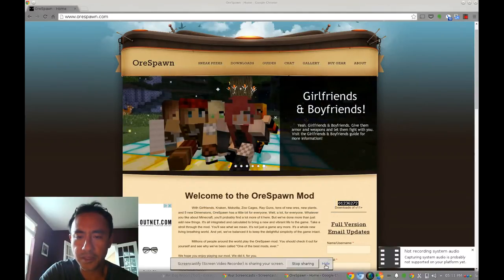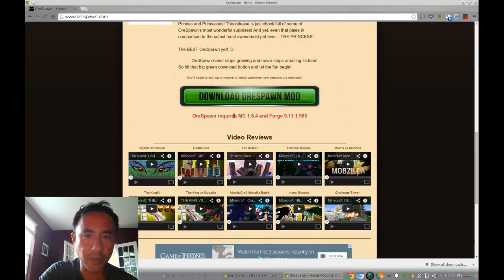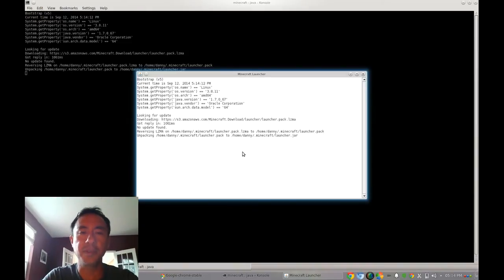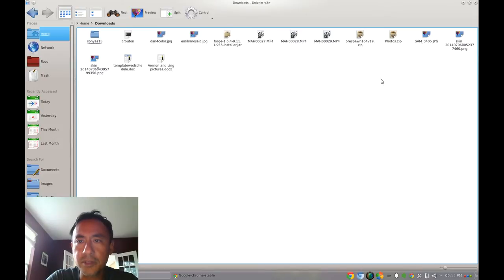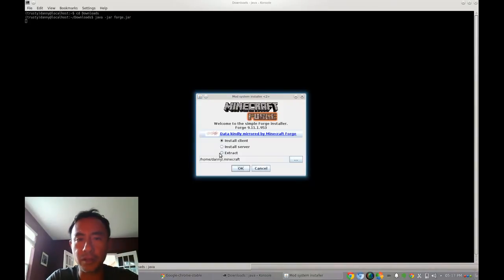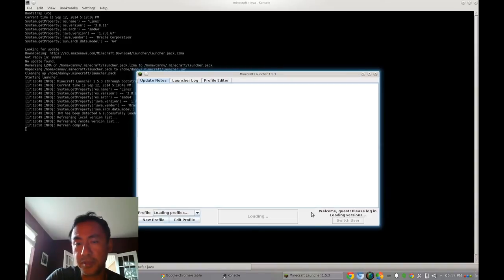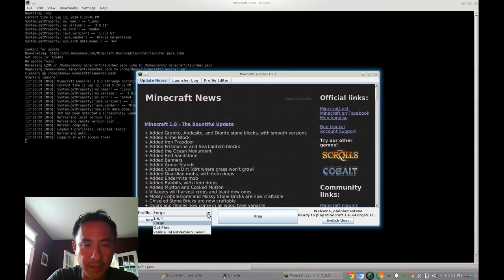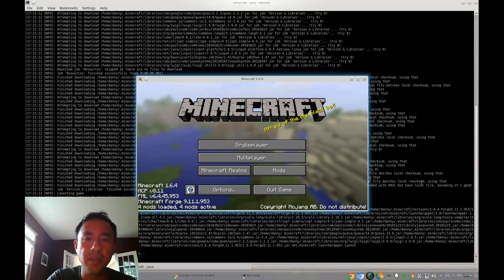install minecraft orespawn mod on chromebook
Hi Guys, steps to install orespawn mod on chromebook:
- download the proper orespawn and mineforge
- make sure you have the minecraft 1.6.4 profile
- install mineforge first, make sure you use java 7 (does not work on java 8!)
- install orespawn (by dragging the orespawn file into the mod folder)
That's it, happy mining!